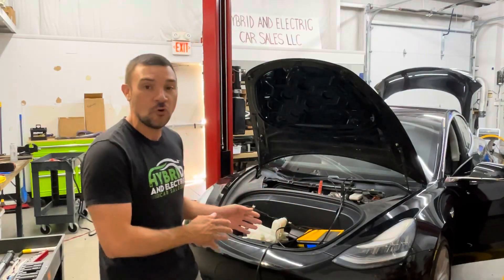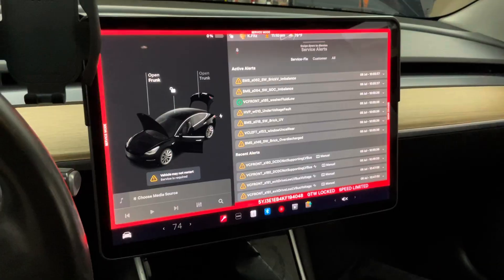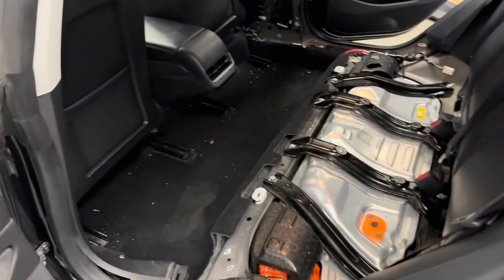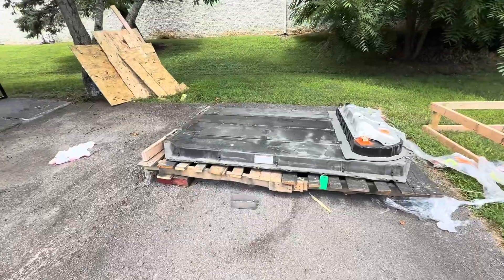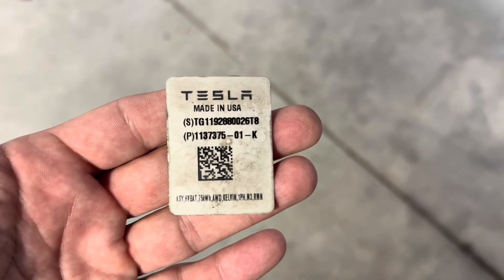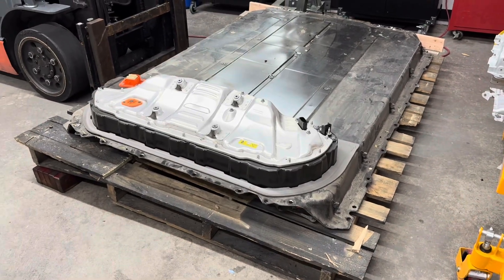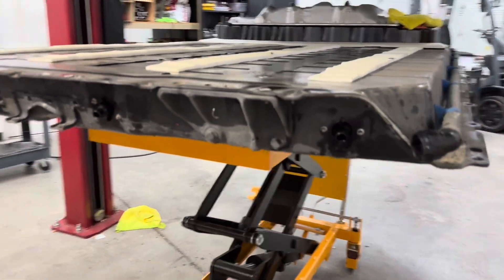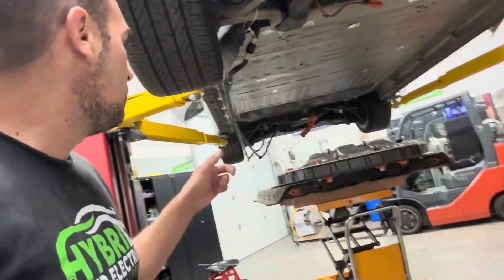Tesla Model 3 HV High voltage battery Replacement Service pricing and BYOB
Follow along as we remove the failed high-voltage battery pack from a 2019 Tesla model three long range dual motor AWD.

::: DMs Welcome!::: Visit us at: Hybrid and Electric Car Sales ::: 616 Bradley Ct, Franklin, TN 37067 ::: Call, Text, or Email

Middle TN largest selection of high quality preowned hybrid and electric vehicles.

- Hybrid and Electric Car Sales